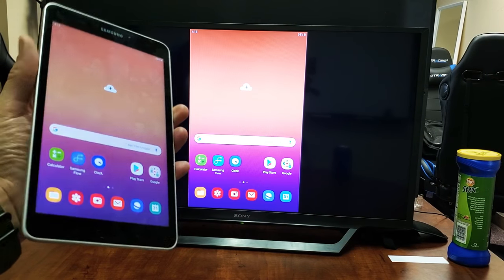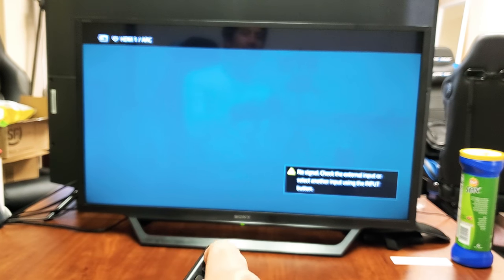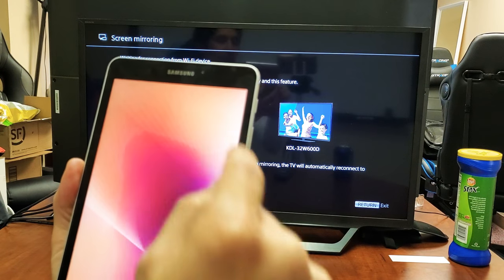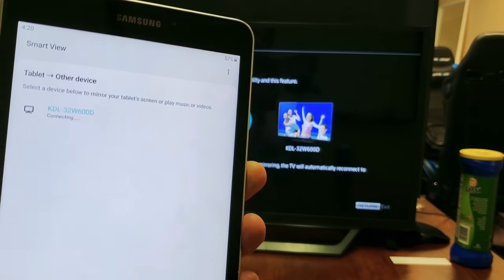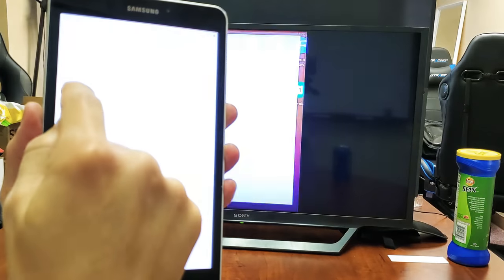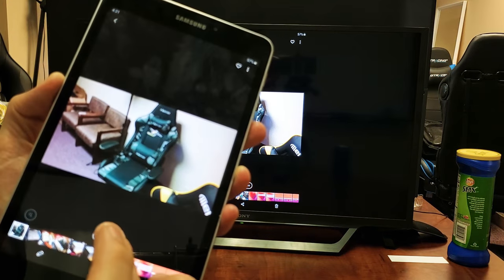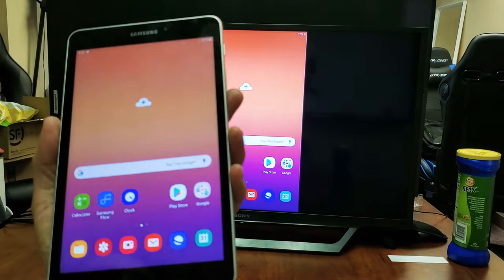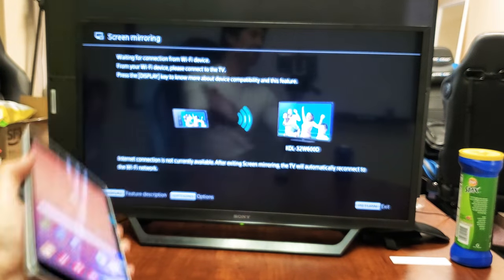Galaxy Tab A: How to Connect Screen Mirror Wirelessly to Sony Smart TV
I show you how to screen mirror wirelessly a Samsung Galaxy Tab A to a Sony Smart TV. Hope this helps.